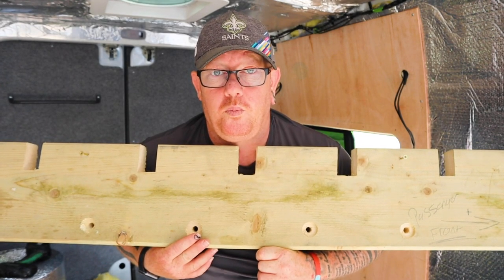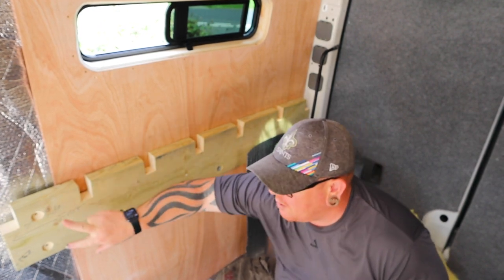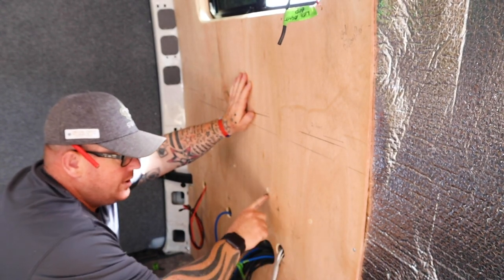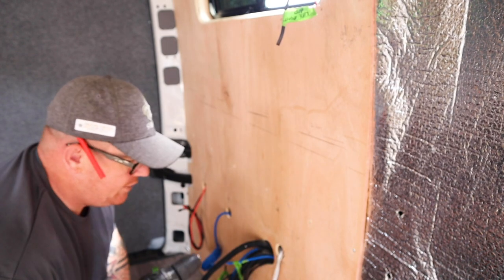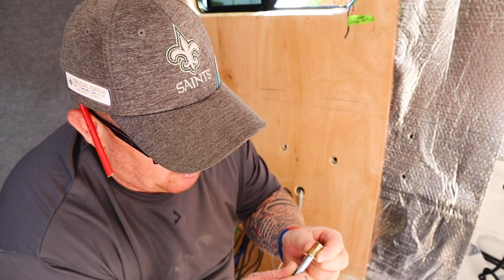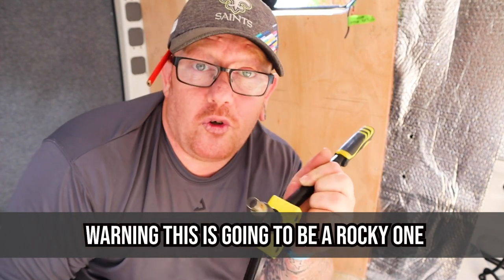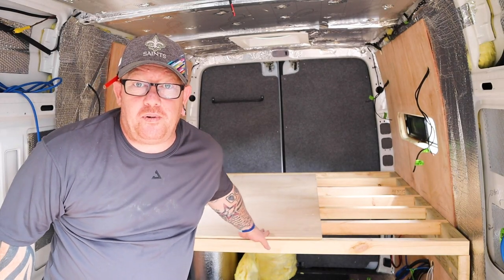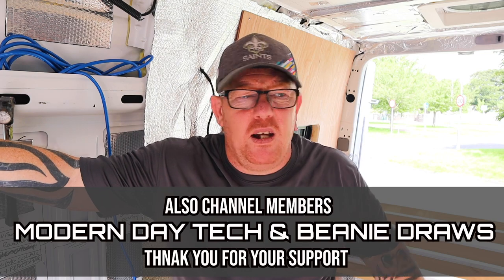Super Strong DIY Camper van Bed Frame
The STRONGEST VW Camper van Bed Frame In The World is something we need as a rather big dude I need something that not going to fall apart . and cause the whole camper van conversion to be a mess, the one thing about building your own camper van is that you can do it any way you want and no matter how you build it if its ok for you then that's just fine, building a camper van can be rewarding as can getting a good nights sleep on a big strong bed